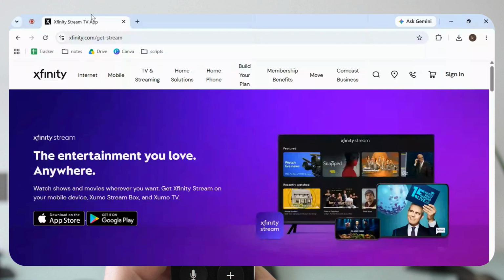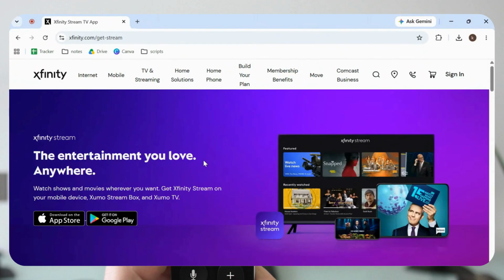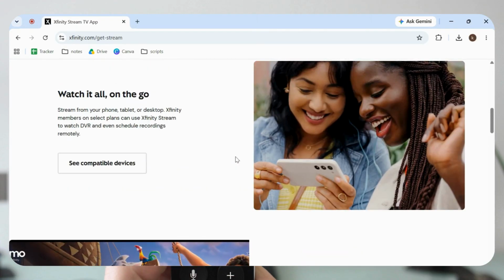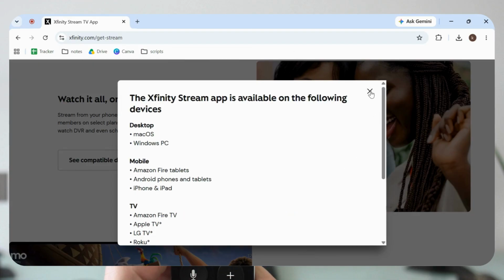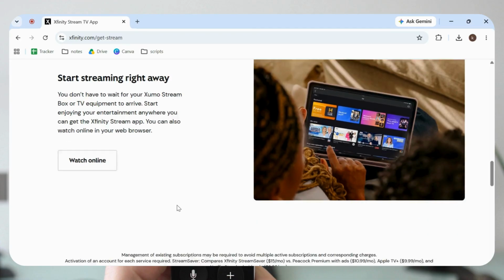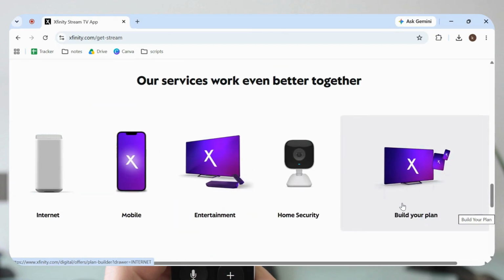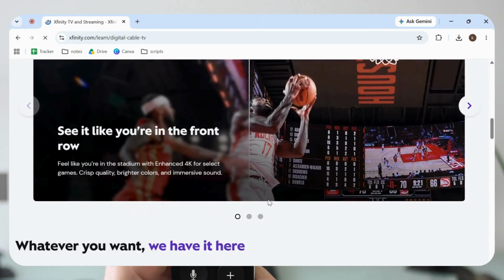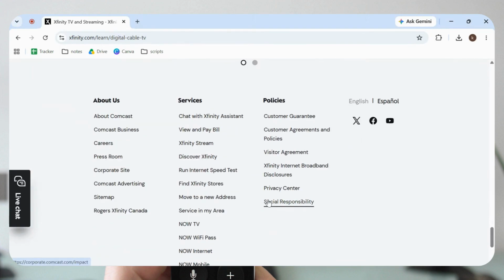Xfinity Stream App (2026) — Setup, Features and Everything It Can Do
📺 Xfinity Stream App (2026) — the Xfinity Stream app lets you watch live TV, on-demand content, and your DVR recordings on any device, but most subscribers don't know half of what it can actually do or how to set it up properly. This covers the full feature set and setup process in 2026.
WHAT YOU'LL LEARN:

✅ How do you set up the Xfinity Stream app on your phone, tablet, or streaming device for the first time in 2026?

✅ What features does the Xfinity Stream app have that most subscribers don't know about or aren't using?

✅ Can you use the Xfinity Stream app outside your home network and what are the limitations when you do?
MINI-FAQ

How do I set up and use the Xfinity Stream app for the first time in 2026? What can the Xfinity Stream app do that I might not know about as an Xfinity subscriber? Can I watch Xfinity Stream outside my home on mobile data or another WiFi network?